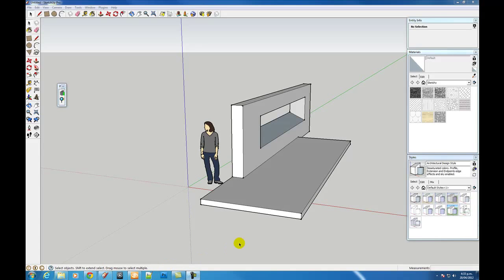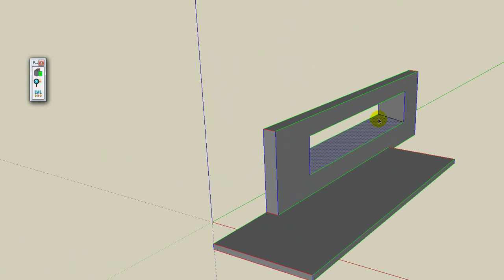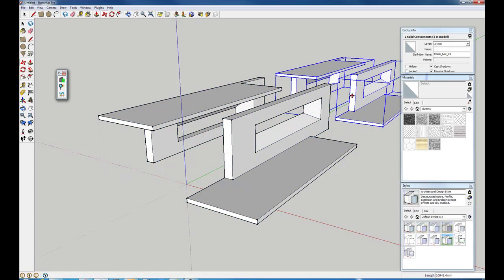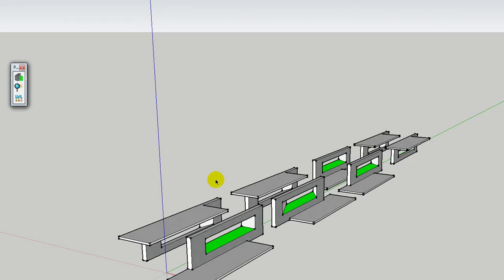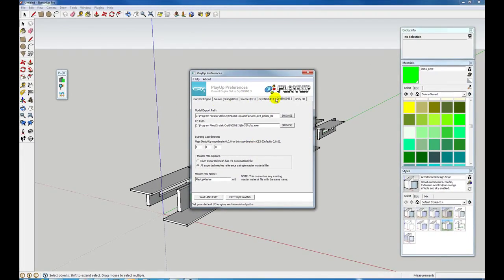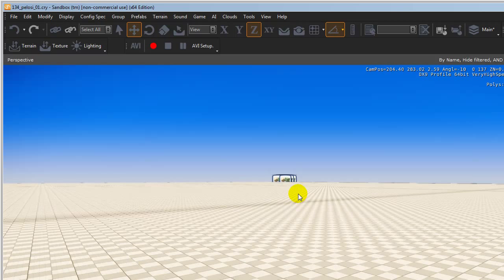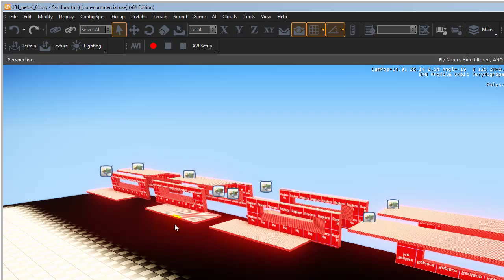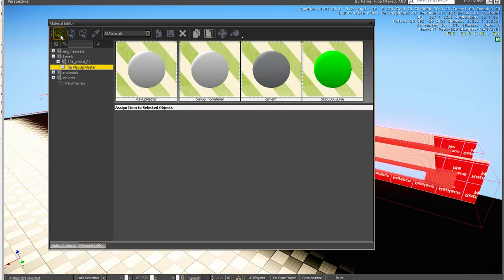SketchUp to CryENGINE3 with playup tools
How to export models form google SketchUp to CryENGINE3 using PlayUp tools